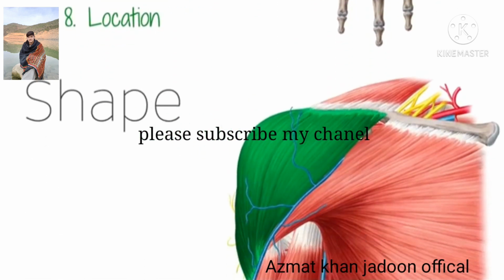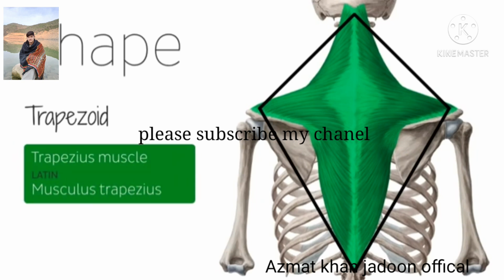How are Muscle named ?